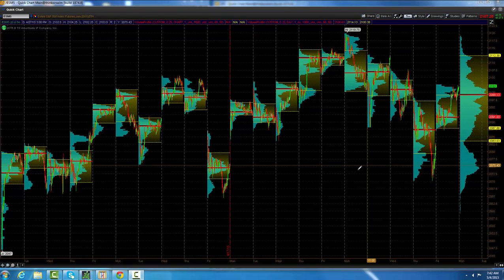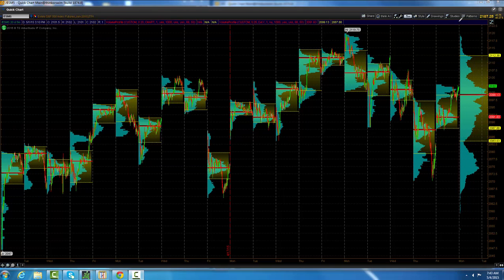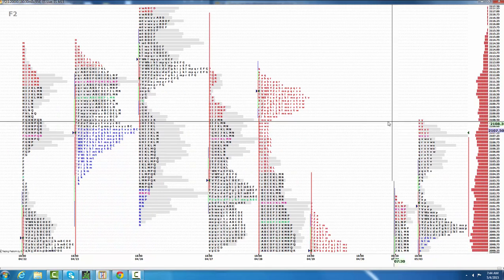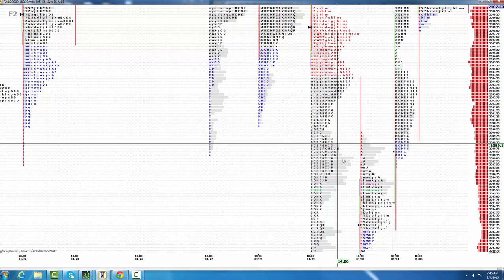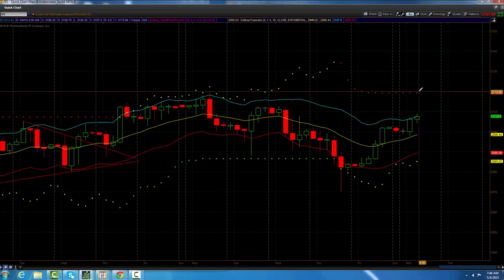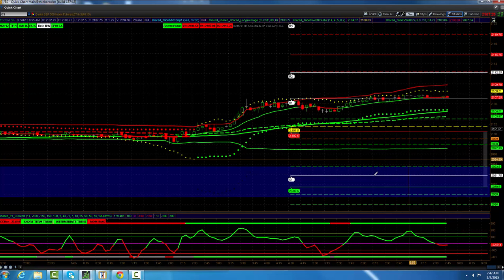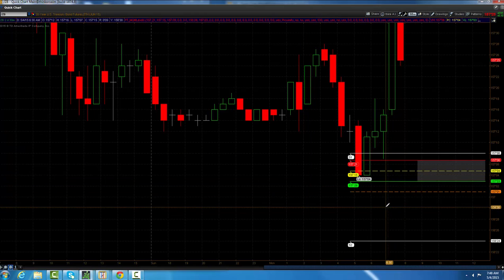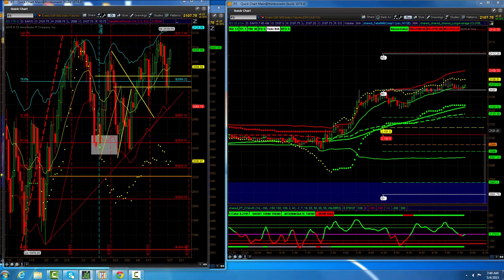ES_F ES Pre Market research Video “Morning Call" (5/4/15)